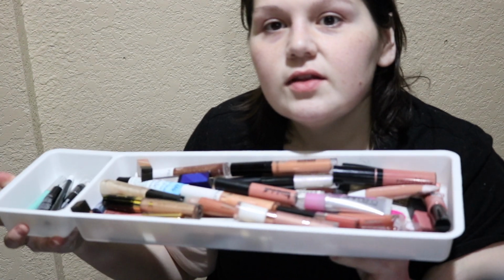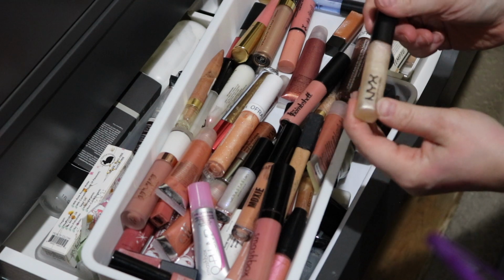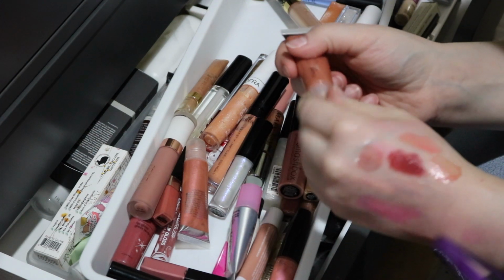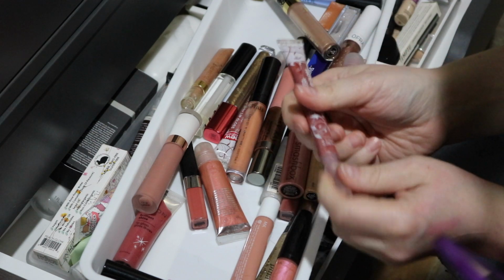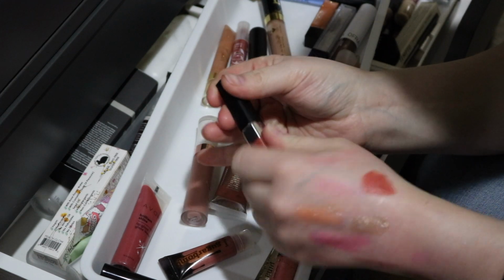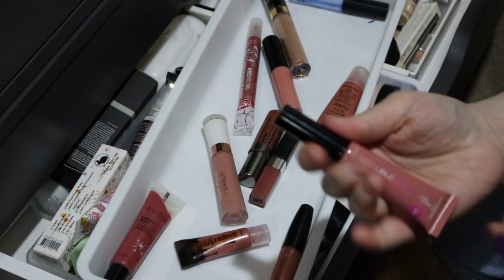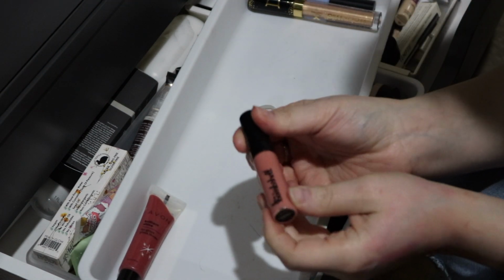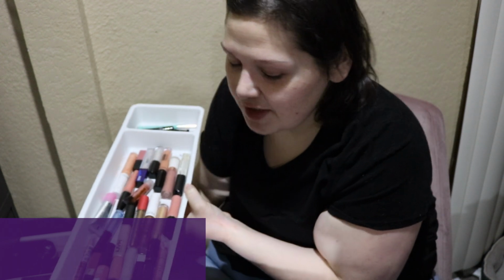Decluttering My Massive Lip Collection #2 - Nude Glosses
And we're back with another episode of: "Watch Em go through all her crap and try to get rid of some of it..." I'm also kinda sorta but also kinda not joking. After I filmed this segment, I felt so much reprieve in seeing that this singular lipgloss section is so much smaller! Ooooooh wait until you see what else I've got coming. ;-)

**ABOUT ME ***
I created Emalyce Media Group, LLC which houses The Makeupry Experience, Emalyce Photography, and Weiss' Pieces - all brands that focus on the art of creativity and storytelling through makeup, photography, and art. I have been a professional makeup artist and content/marketing consultant for over 15 years and am excited to share my passion with you!

My other channels:
Weiss' Pieces - where I post recipes, crafts, artwork, home decor and lifestyle content

Emalyce Weiss - vlogs, travel, Booktube, reviews, humor/satire, etc.

I just finished making dinner - and it was SO good. I just recently got signed back up for Hello Fresh again and got a Za'hatar-Seasoned Grilling Cheese bowl thing. Grilling cheese, where have you been all my life!?!? Have you ever tried it? I can't recommend it enough, especially if you love crispy cheesy goodness.